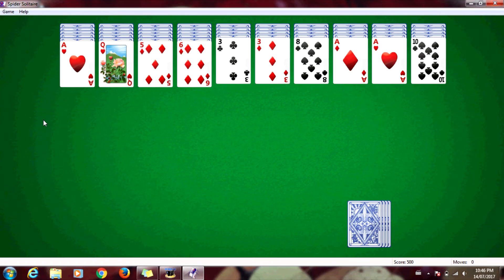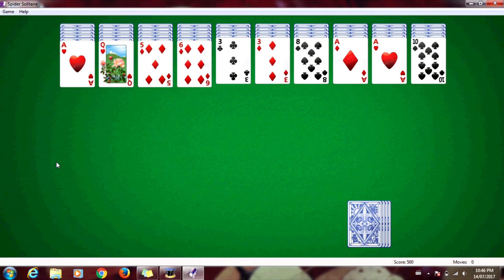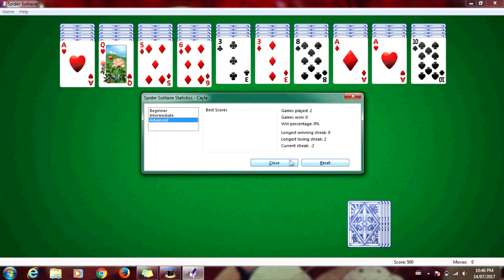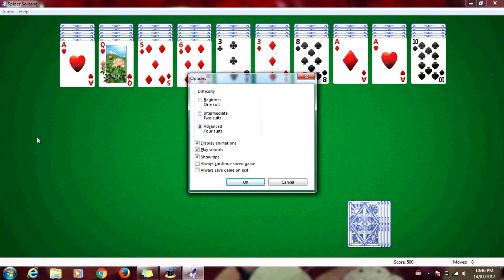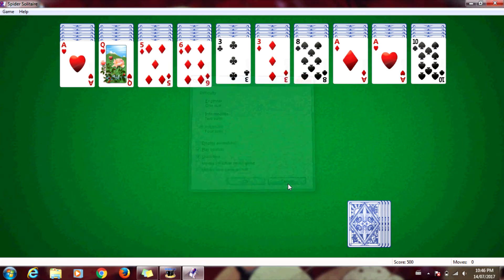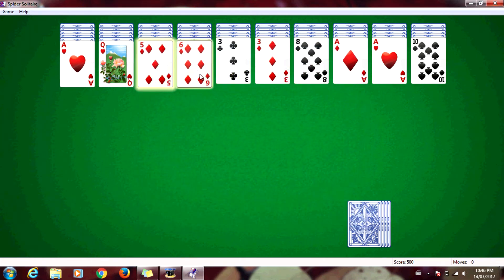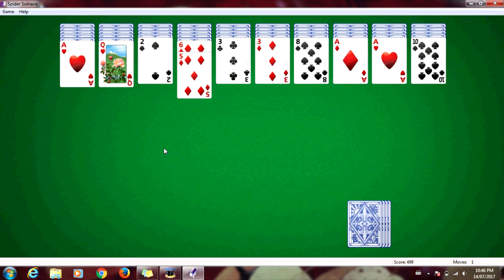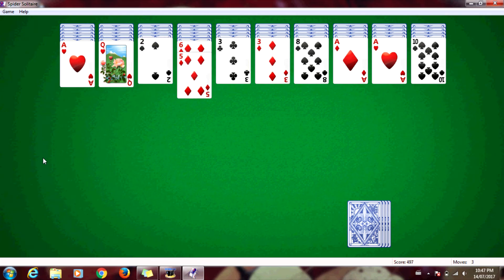Keyboard Shortcuts for Spider Solitaire!!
Here's some useful keyboard shortcuts for spider solitaire

Thanks